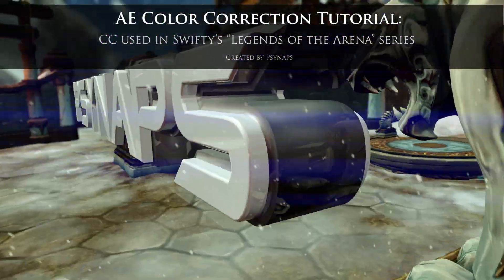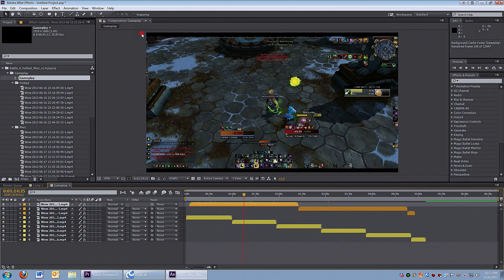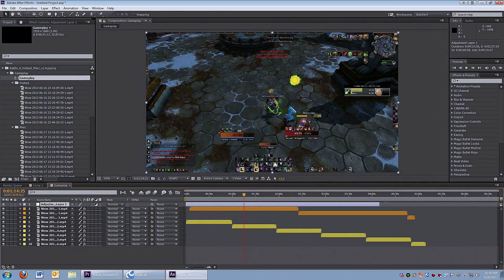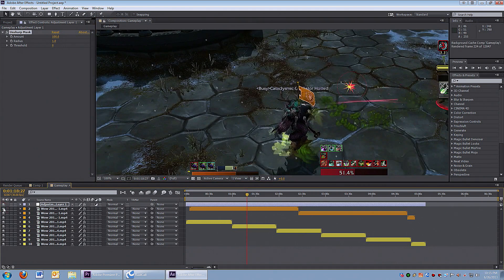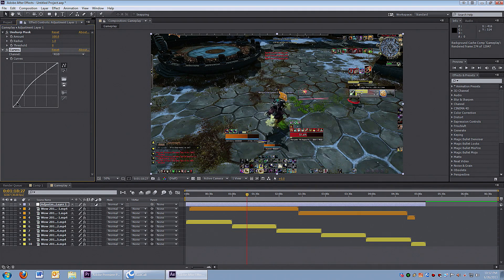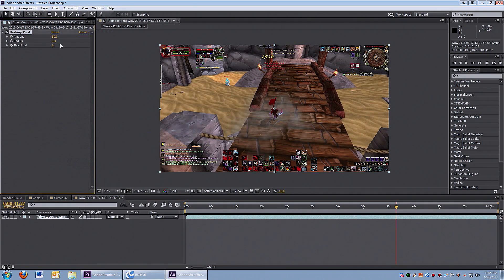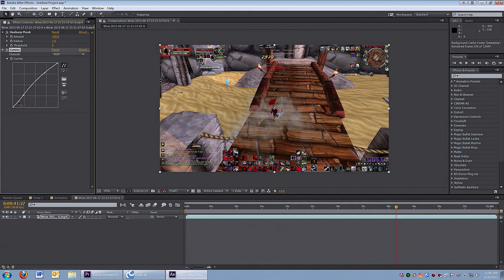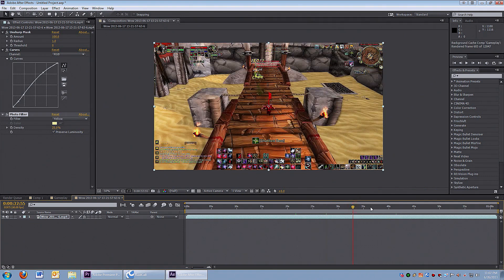Color Correction in Swifty's Legends of the Arena (Step-by-Step AE Tutorial)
This guide shows how I edit Swifty's "Legends of the Arena" PvP footage. I focus on color correction, also called color grading.

I will make more step-by-step tutorials to show you how to make HIGH QUALITY PvP video with Adobe After Effects CC.

Increase the the quality of your videos and show the world how you own noobs with the sharpest and clearest video footage.

Software and Footage

Edited with:
Adobe After Effecs CC

Captured by:
Fraps (game capture)
Bandicam (screen capture)

Music